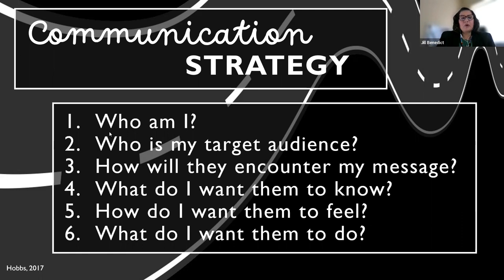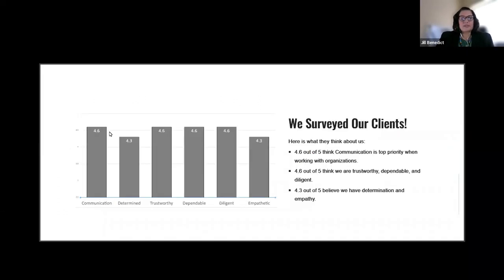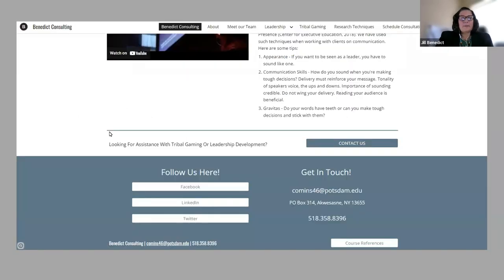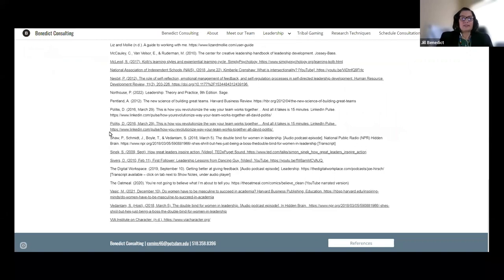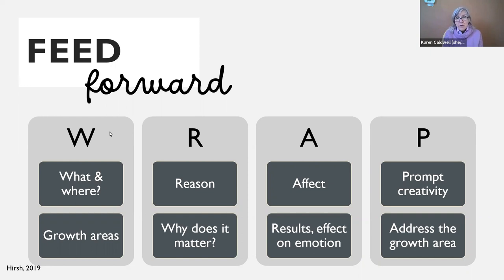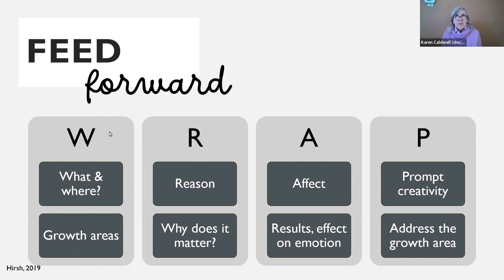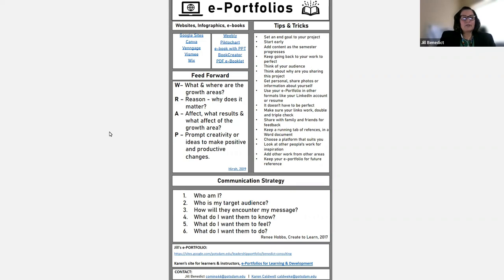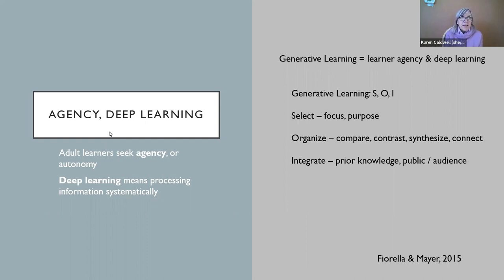E-Portfolios for Learning & Development - Tips & Guidelines with Jill Benedict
Creating an e-portfolio has learning and development benefits for students, professionals, and anyone interested in cradle-to-grave learning. Want to learn more - this site takes you through the process, step by step
In this video, Jill Benedict talks you through her process & showcases her product (the e-portfolio) and I (Dr. Karen Caldwell) explain learning activities and adult learning concepts that frame the experience, including how to critique using the WRAP framework & ways in which you can have agency & deep learning as part of your own e-portfolio journey.